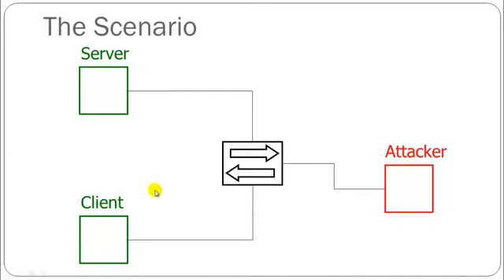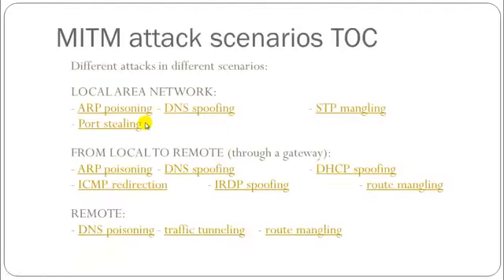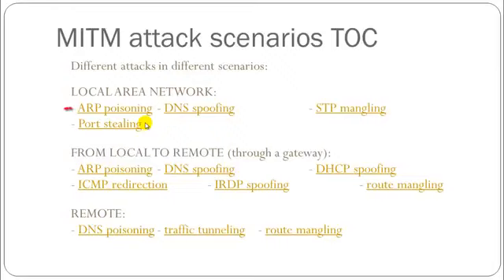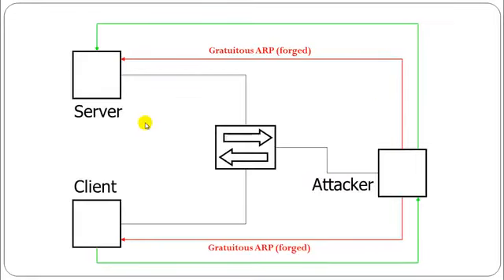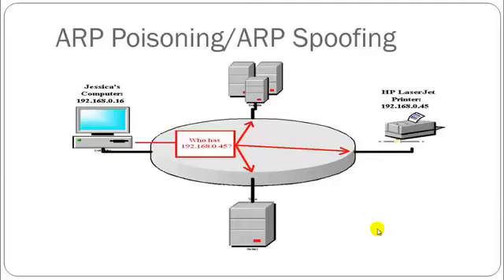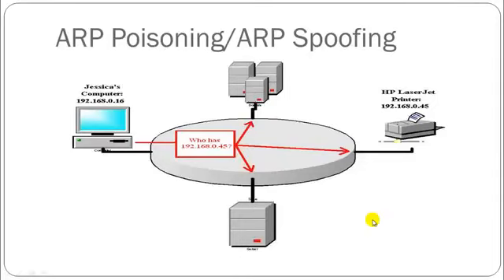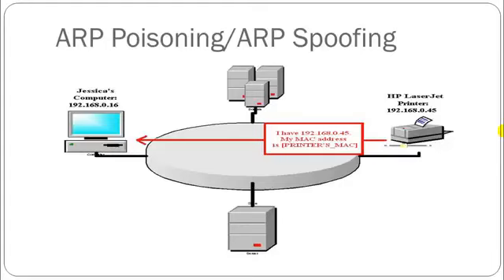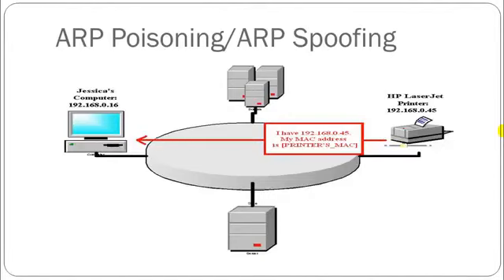MITM Attack with Kali-Linux [Man-In-The-Middle]